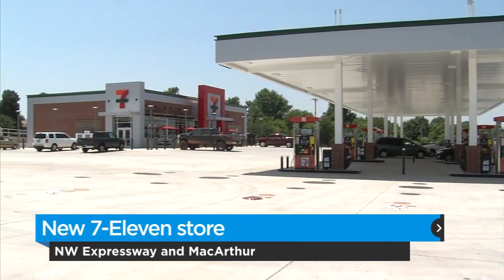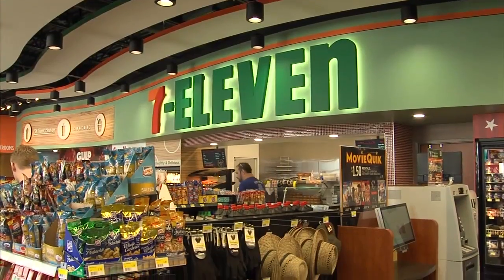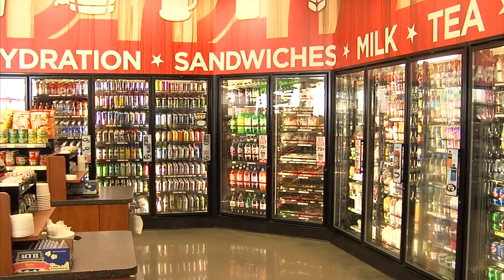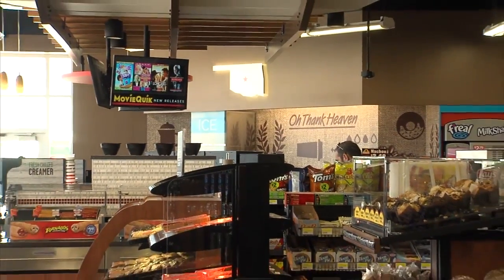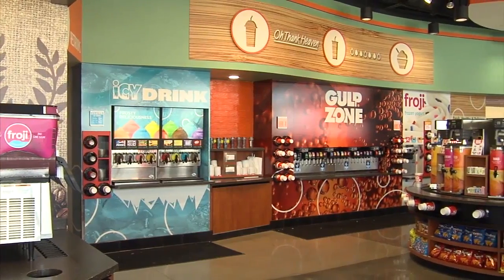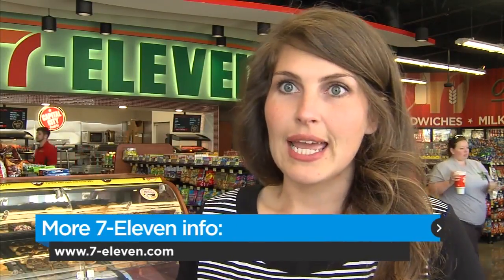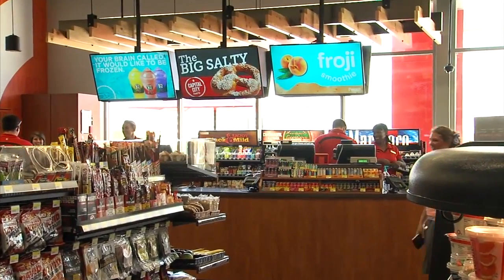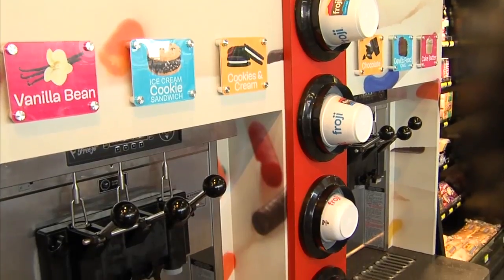GOING BIG: 7-Eleven rolls out new stores in metro (2015-07-23)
The first of the new 7-Elevens opened last week at Northwest Expressway and MacArthur.